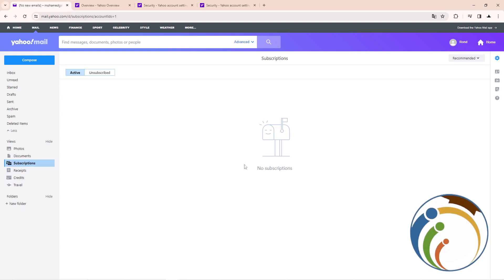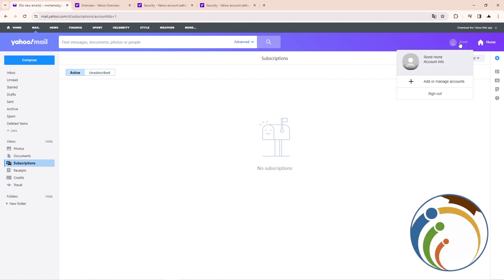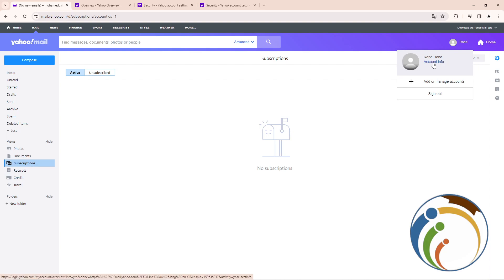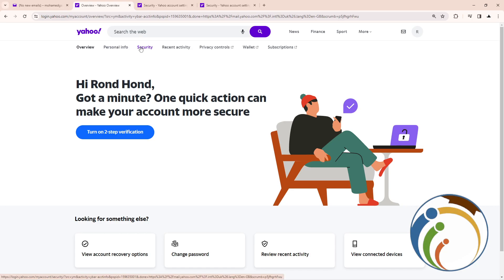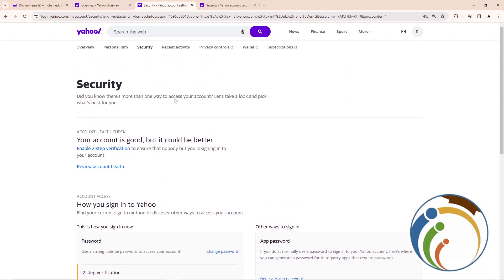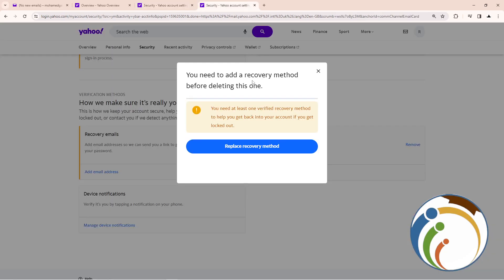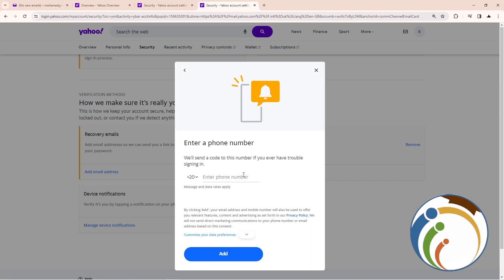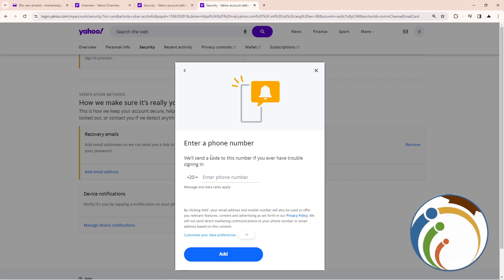How to Change Phone Number on Yahoo Mail Account By Removing Old Phone Number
Ensure your Yahoo Mail account remains up-to-date and secure by replacing your old phone number with a new one with this comprehensive guide. Follow step-by-step instructions to remove your old phone number and add the new one, enabling seamless account recovery and enhanced security measures.